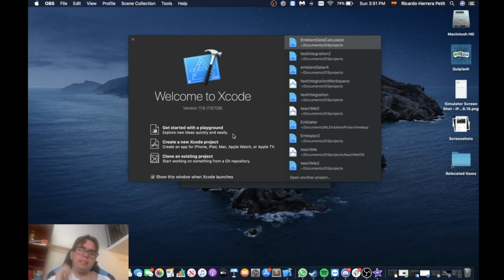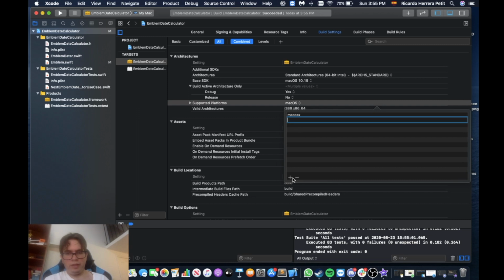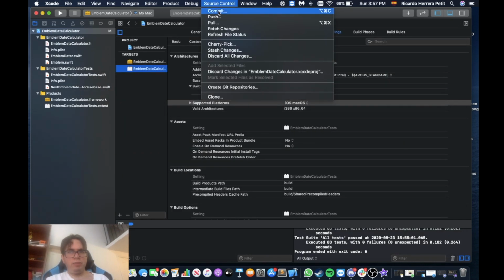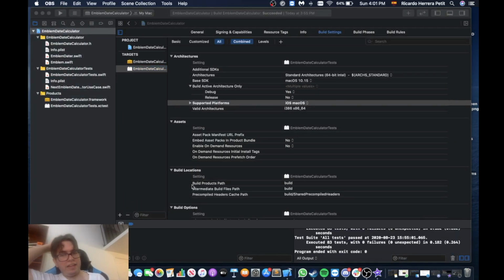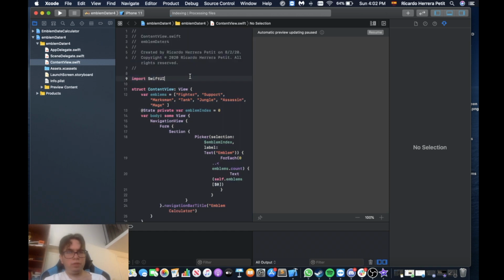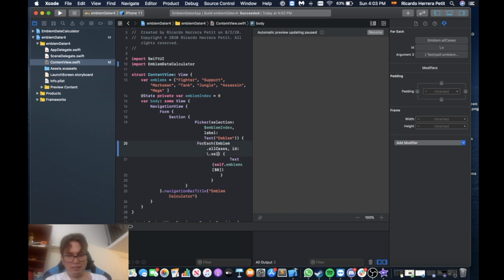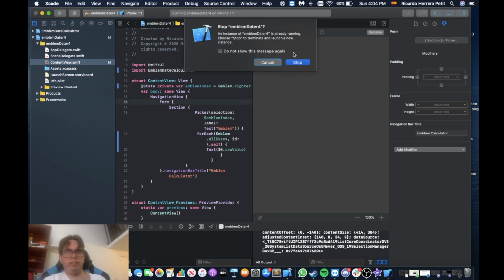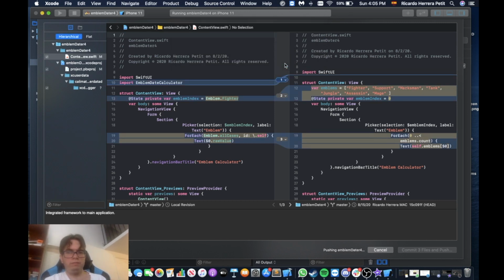iOS TDD APP: Integrating Framework with Main App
In this video we prepare the EmblemDateCalculator in order to integrate it to the main app. I also demonstrate how I am using the imported framework's enumeration to populate the picker view.